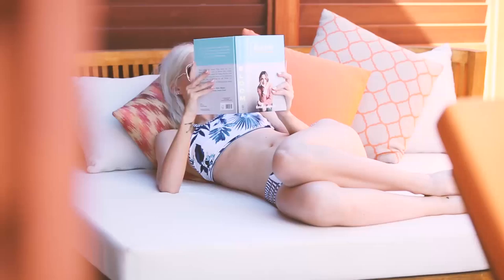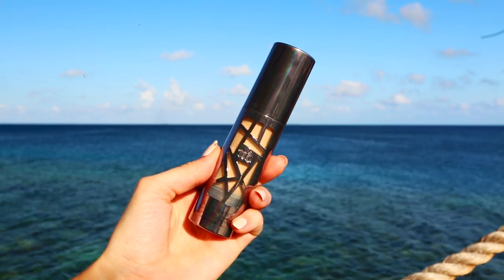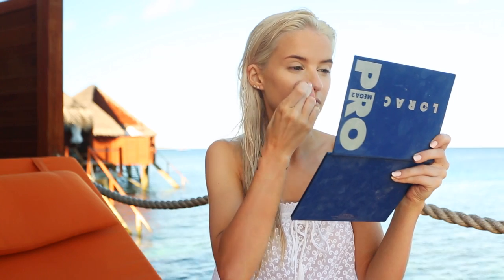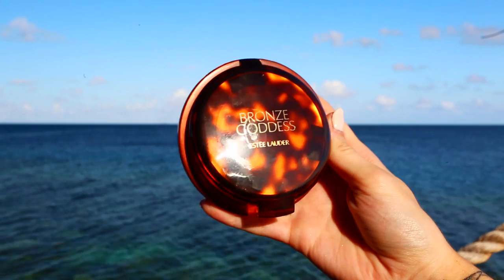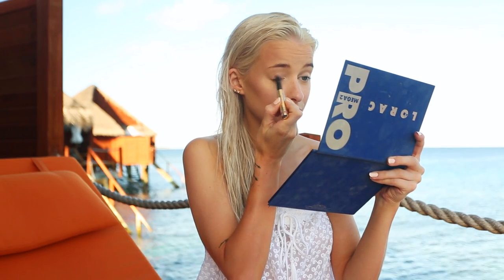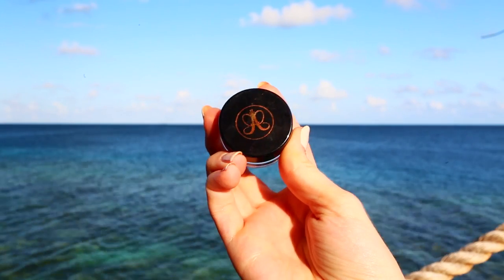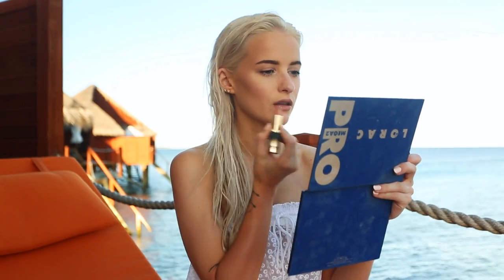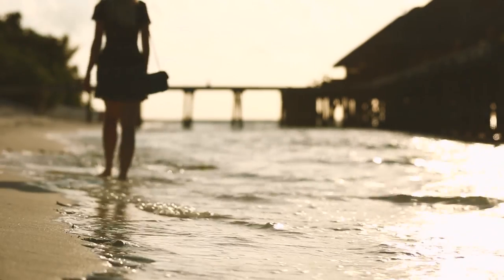GRWM MALDIVES DATE NIGHT | TWO OUTFIT CHOICES, MAKEUP AND HAIR ad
Get Ready With Me for a MALDIVES DATE NIGHT! Two outfit choices, my haircare routine and a full makeup look! This is a paid for advertorial as part of my hair Ambassadorship with L'Oreal Paris! If you'd like to read more on this, then just go I'm so proud to have been signed to such an incredible beauty brand! So I wanted to share their newest launch and new haircare category, Low Shampoo!

--- Competition Details! ---

In collaboration with L’Oreal Paris, I’m giving away 125 Extraordinary Oil Low Shampoo and 125 Extraordinary Oil Colour Protect Low Shampoos in full-size samples. All you have to do is;

1. with the word COLOUR or OIL depending on which version of the Low Shampoo you would like to win!

2. Then, share the post with your friends for the chance to win!

*UK & ROI residents 18+ only. Full T&Cs

L'Oreal Paris Extraordinary Oil

Makeup Products:
Armani Prima Moisturiser
Urban Decay Foundation
Bobbi Brown Corrector
Rodial Powder
Estee Lauder Bronze Goddess Bronzer
Tom Ford Shimmer Shot
L'Oreal True Match Highlight
By Terry Ombre Blackstar in Pink
L'Oreal False Lash Sculpt Mascara
ABH Cosmetics Dipbrow in Chocolate
Tom Ford Brow Gel
Kevin Aucoin Lip Liner
L'Oreal Paris Gold Obsession Lipstick in Beige Nude

Keepsake Dress
Bulgari Bag
Self Portrait Dress
Gucci Bag
Fendi Sunglasses

One of the most beautiful Maldives resorts I have seen and with a really chilled, no shoes, total chill vibe!

Victoria
Gleam Futures
6th Floor
60 Charlotte Street

FAQ's ❤